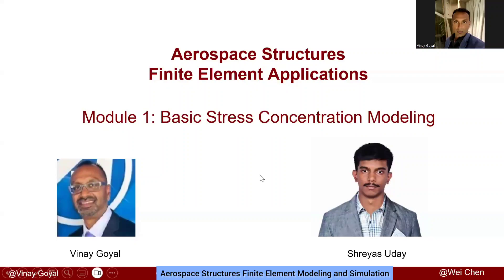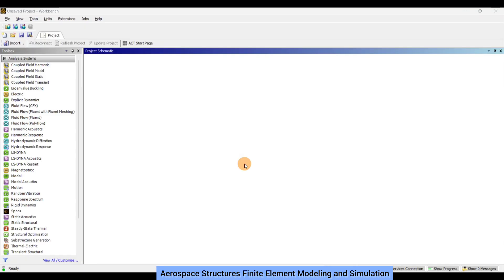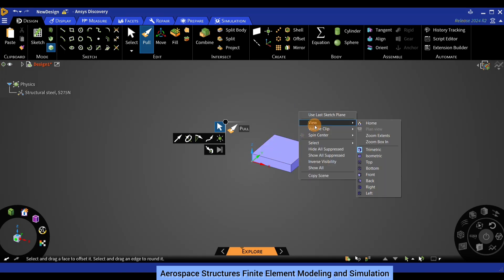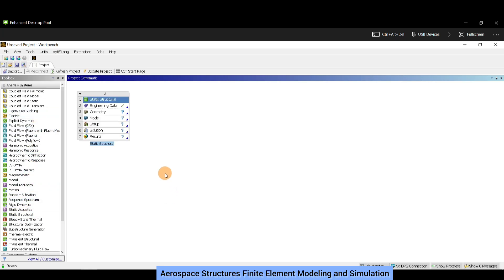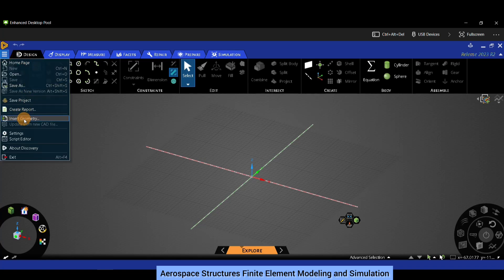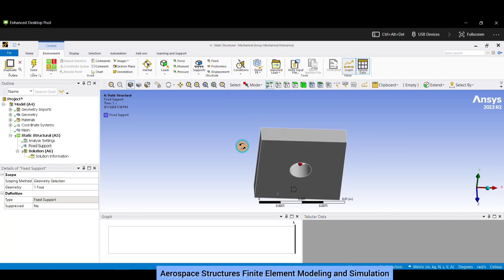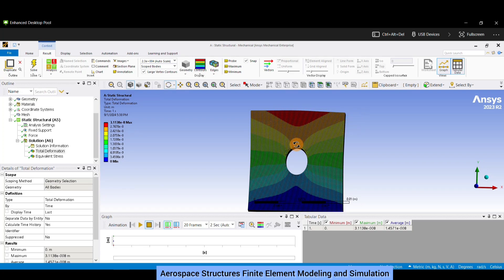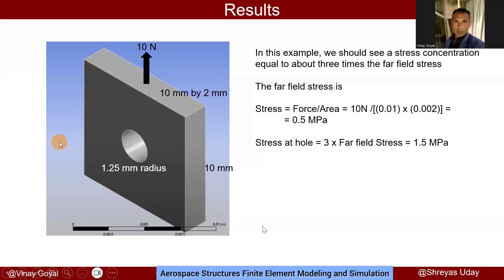Finite Element Analysis of Aerospace Structures: Module 1 - Stress Concentrations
In this video tutorial, Mr. Shreyas Uday will guide us thru a tutorial of a plate with a hole under axial loading.